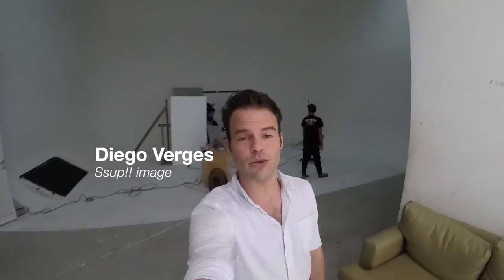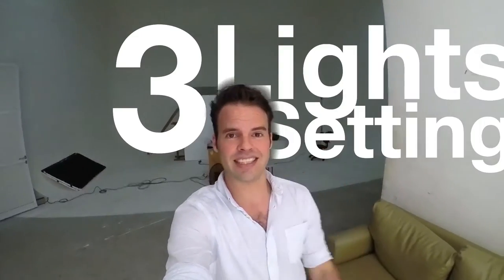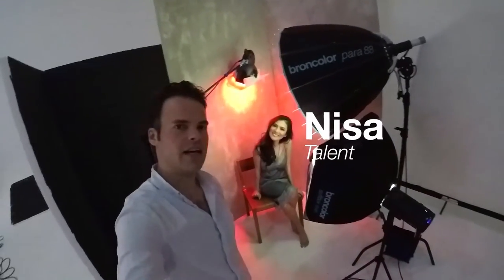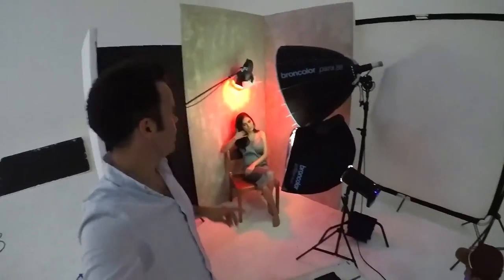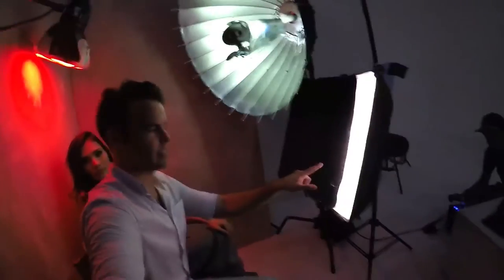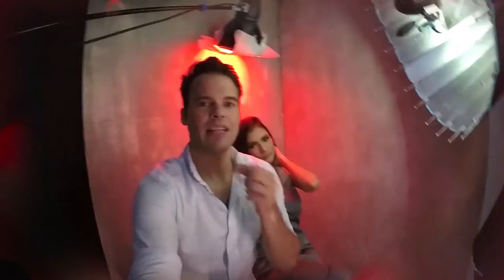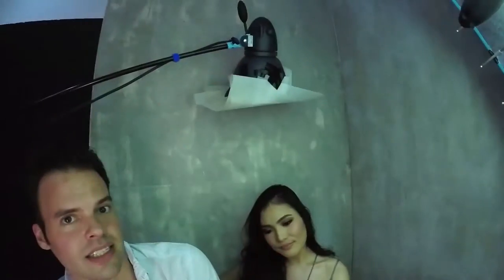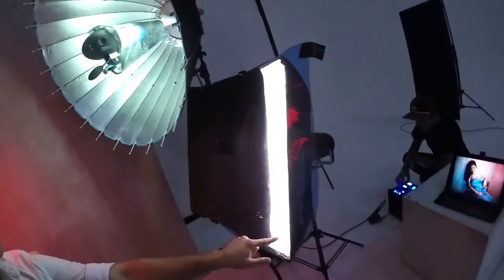Behind The Scene of Personal Project by Diego Verges